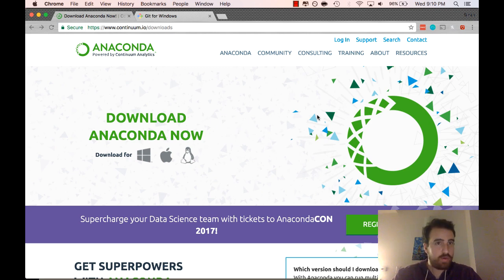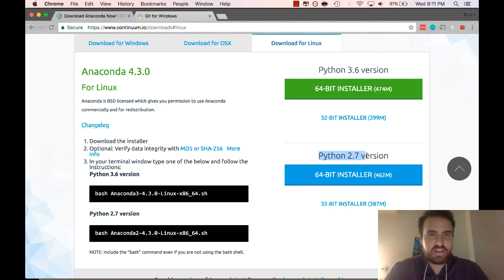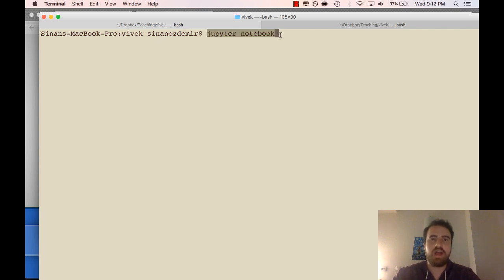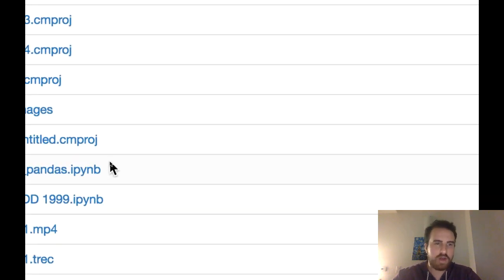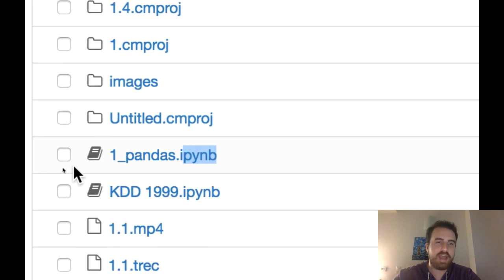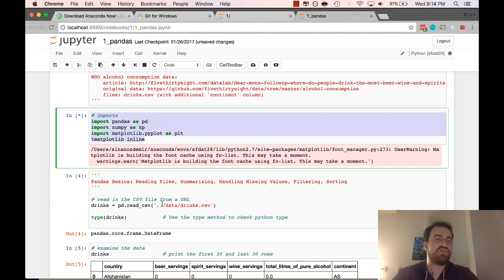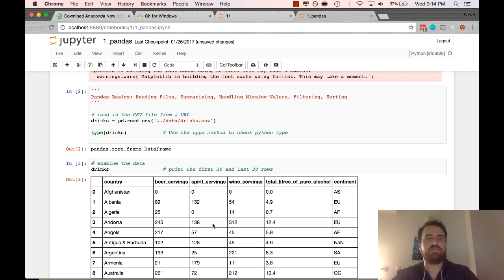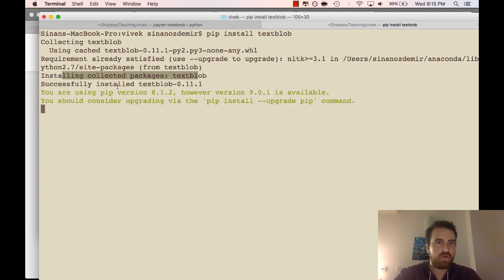Data Science and Machine Learning for Infosec: LAB SETUP